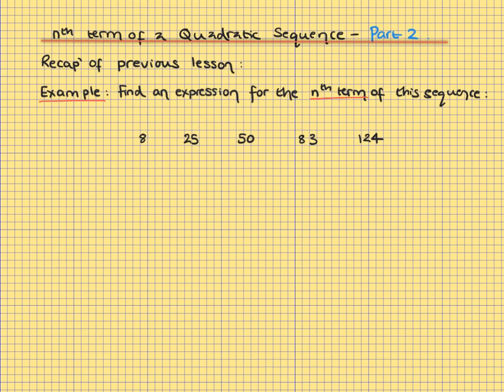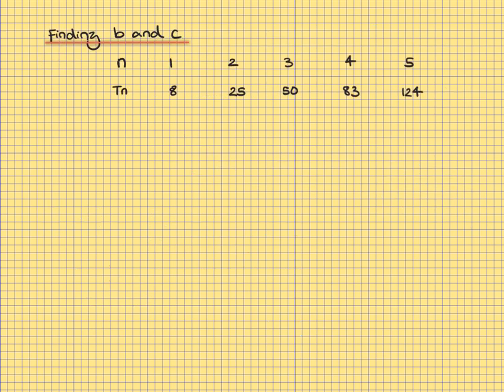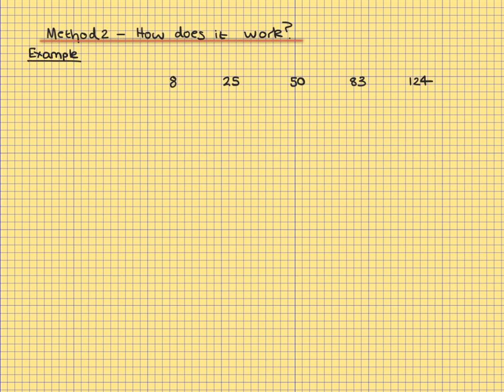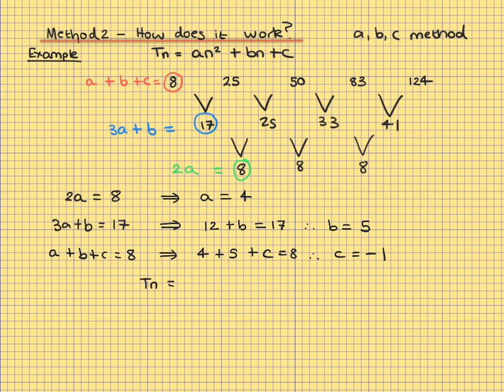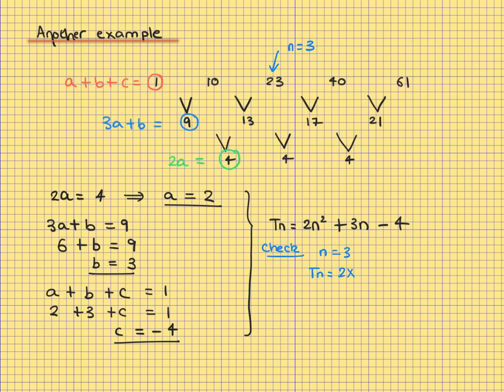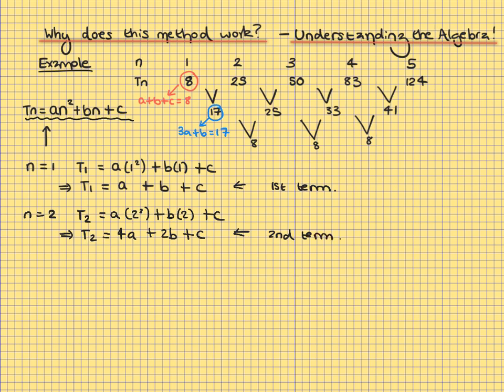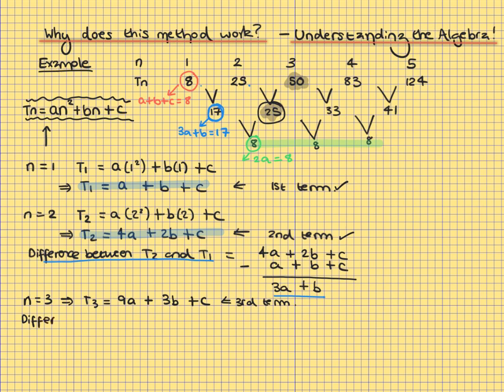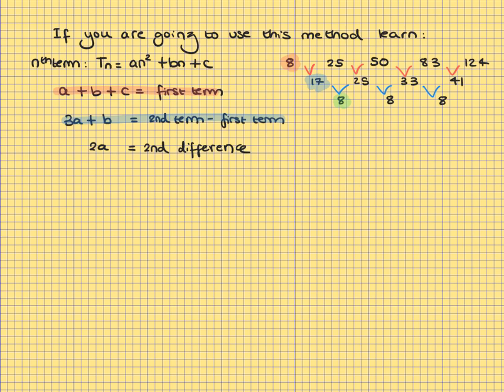Year 9 NDA Quadratic Sequences Part 2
Another method for finding the nth term of a quadratic sequence.